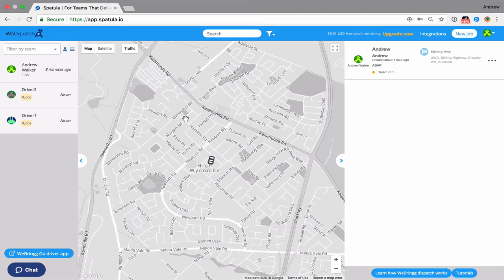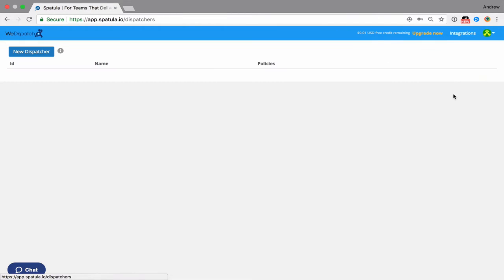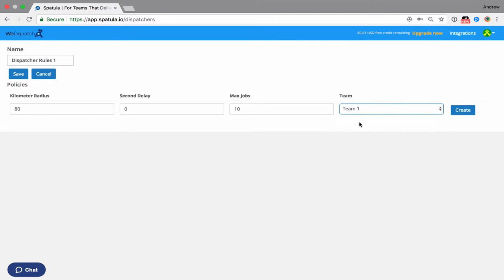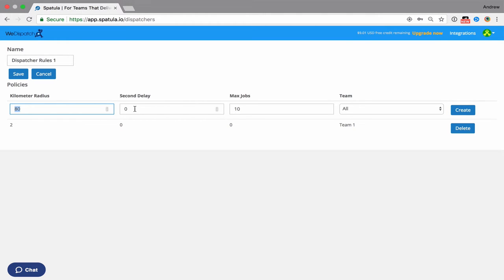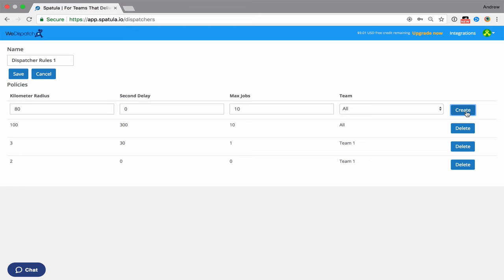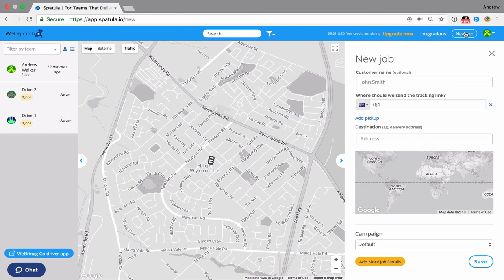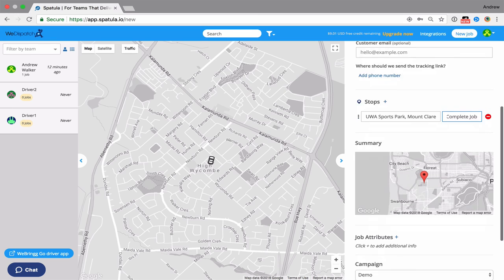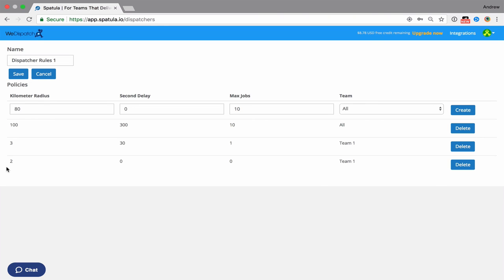WeDispatch Auto-dispatch setup - put your team on auto pilot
WeDispatch gives you the tools to automatically determine which delivery jobs go to which drivers. Set up rules based on team, jobs on hand and distance from pickup to prioritise different drivers. Set up multiple rule sets and pick the right rules for the right job.